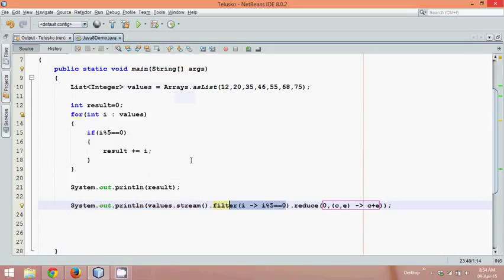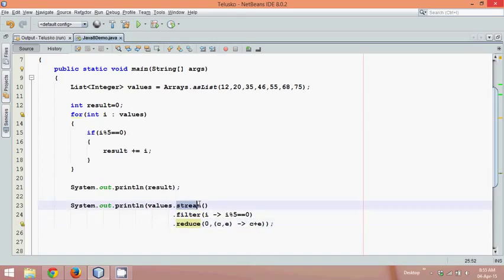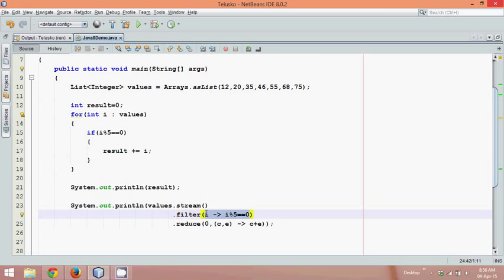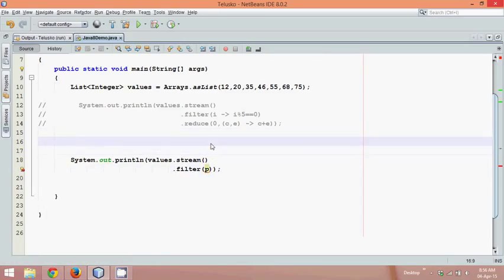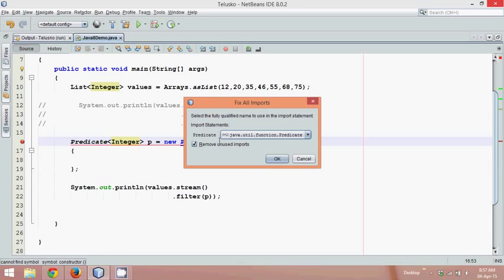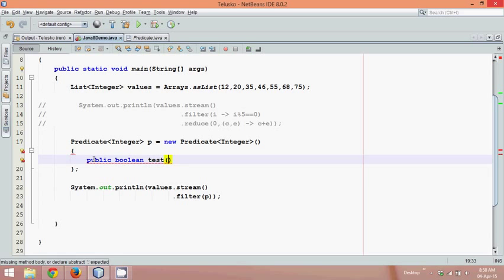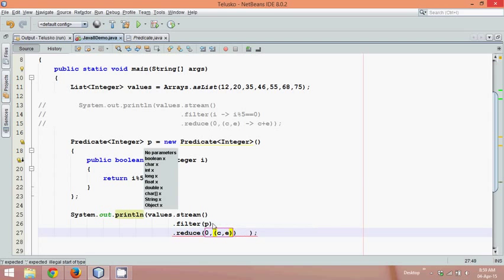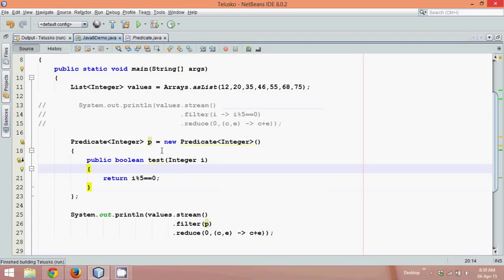Java 8 Stream Api Features part 16 filter reduce predicate Interface test method